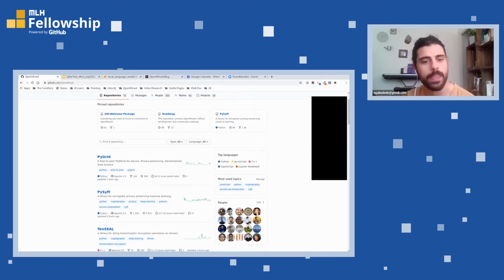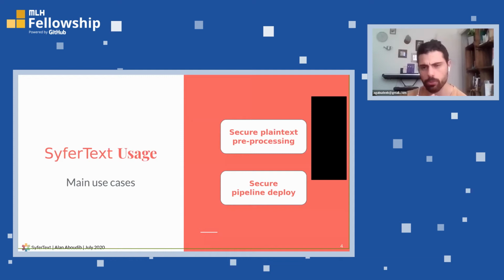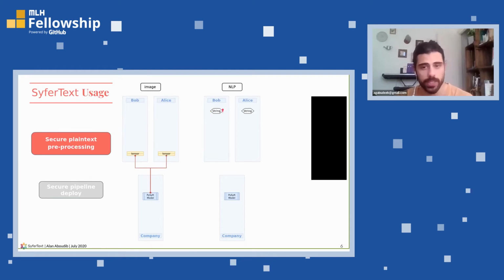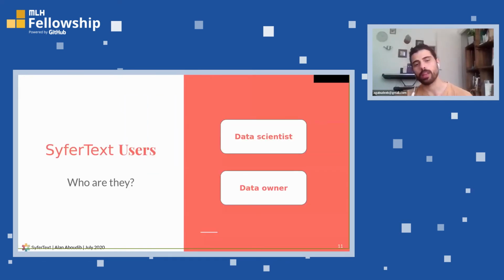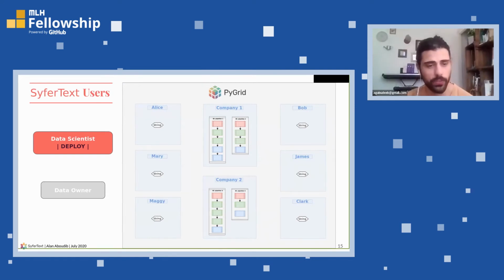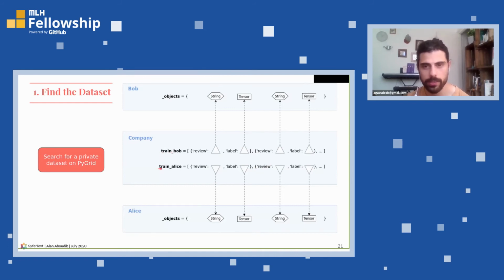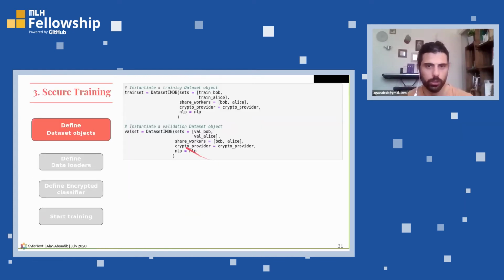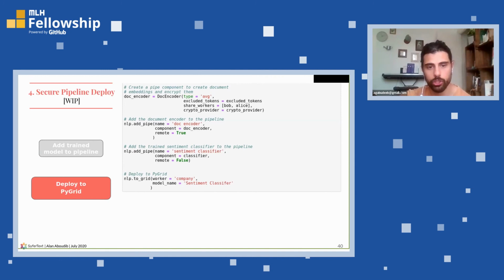MLH Fellowship: Privacy-preserving NLP with SyferText with Alan Aboudib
In this session, Alan will introduce you to SyferText, OpenMined's new privacy-preserving NLP library written in Python and built on top of PySyft.

He will walk you through a concrete use case that demonstrates how SyferText can be used along with PySyft to create a sentiment classifier, and to perform encrypted federated training on multiple private datasets located on different machines, abstracted as one bigger dataset, without violating privacy constraints imposed on those datasets. He will started by demonstrating how to use SyferText to perform blind pre-processing on text the data scientist is not allowed to access due to such privacy concerns. Then, he will show you how to build a deep learning model with PySyft that can be trained on an encrypted version of this data. Finally, you will see how you can use SyferText to bundle this model and add it to a pipeline of other text-processing components that you can deploy to PyGrid to use it for later inference.

Alan is creator of SyferText and the NLP team lead at OpenMined